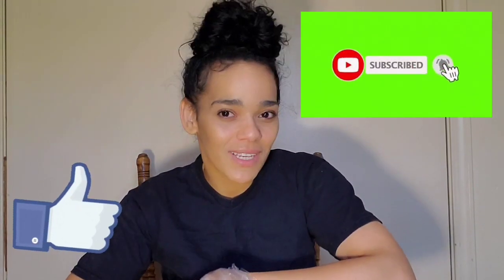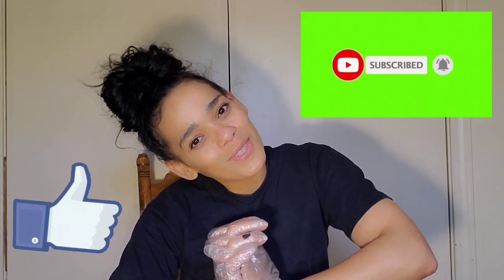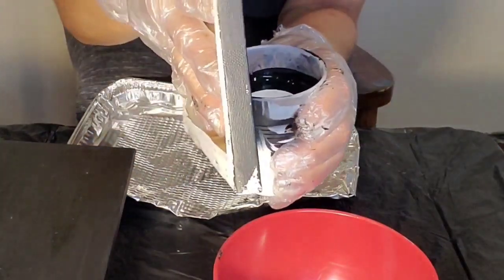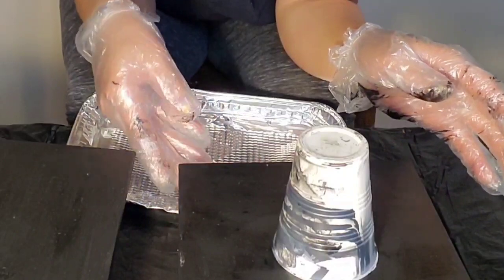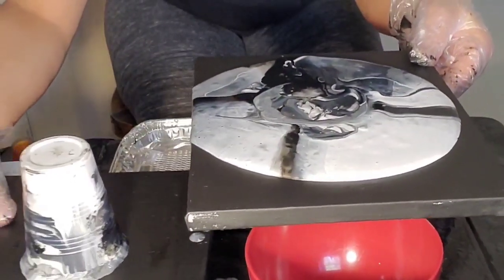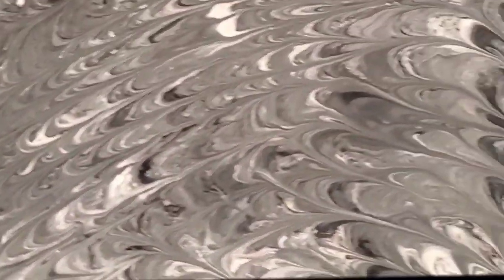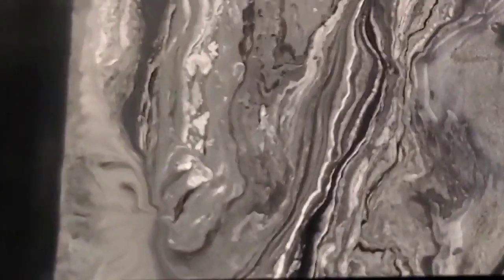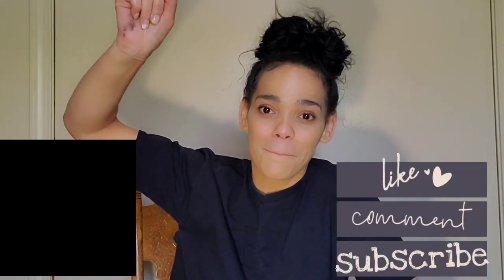Q&A PART 2+ Trying a new painting technique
CHIT CHAT & PAINT!! LOVE YOU ALL!! ENJOY!!!